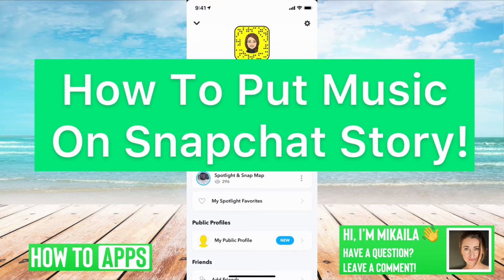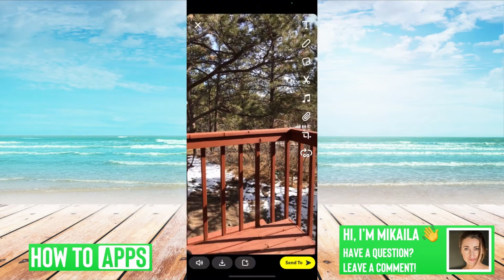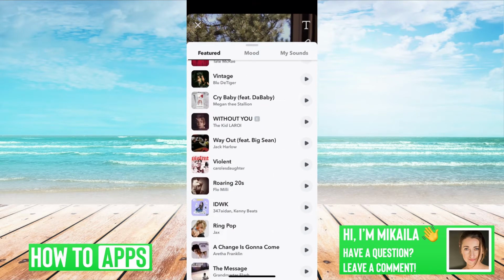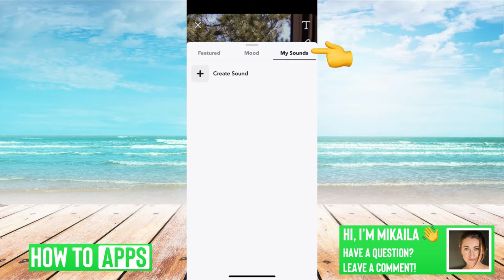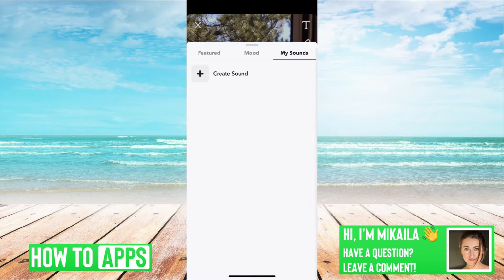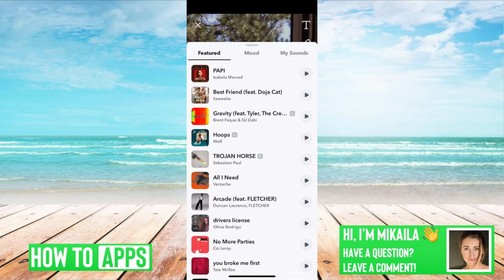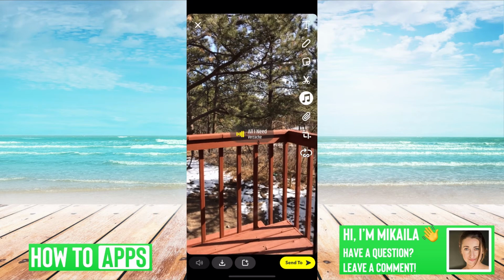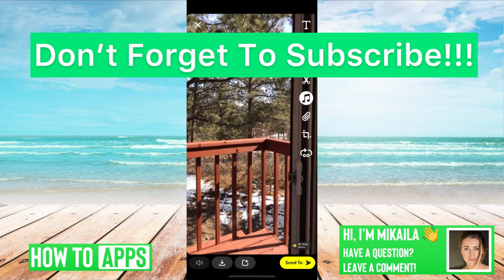How To Put Music On ANY Snapchat Story!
Learn how to add music to your Snapchat story in this quick and easy guide.

Snapchat gives you the ability to add music to your Snapchat picture or video if you want to. In this video, I walk you through the steps to add music and walk you through the thousands of options you have to add different songs. If you want, you can always add your own custom or original sound to the story if you don't like the preset songs that are installed into the Snapchat app. This trick works perfectly in both iPhone and Android in 2021.